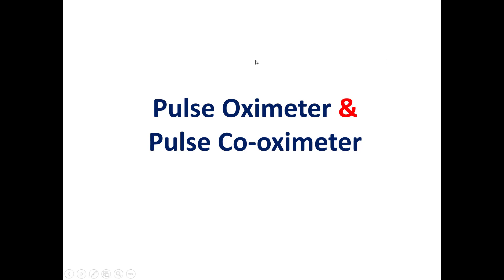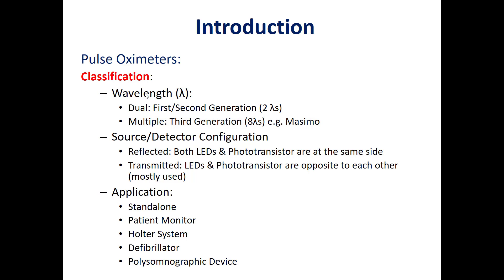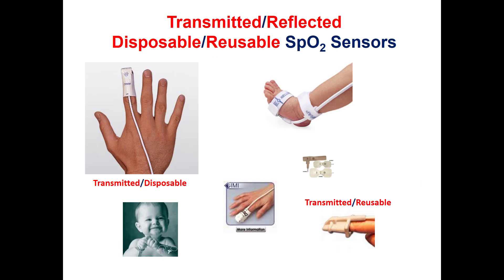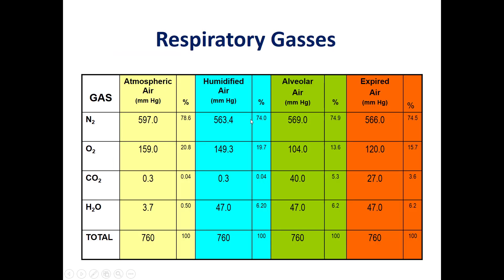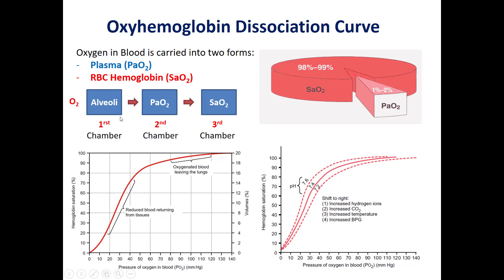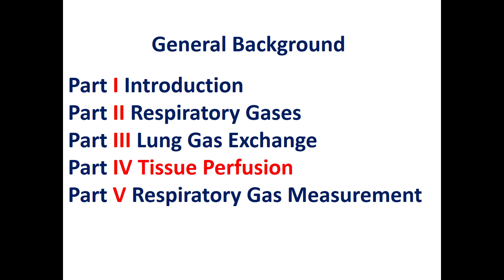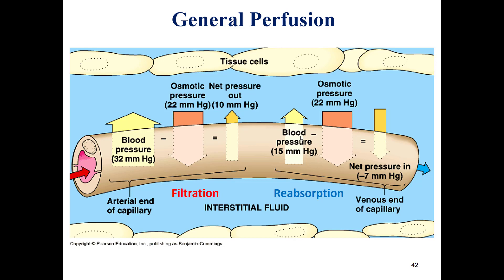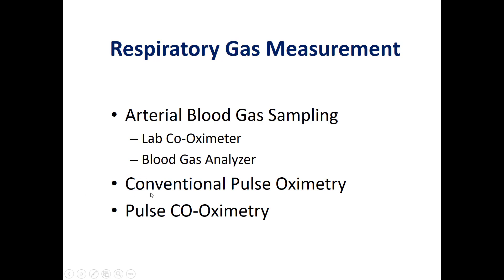Pulse Oximeter - Part 1 General Background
Best Regards,
Authors: